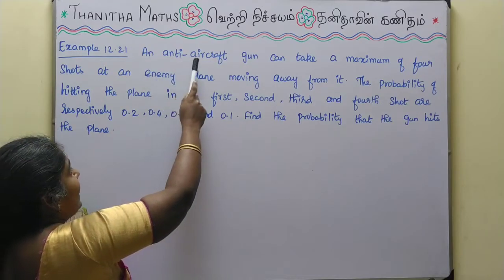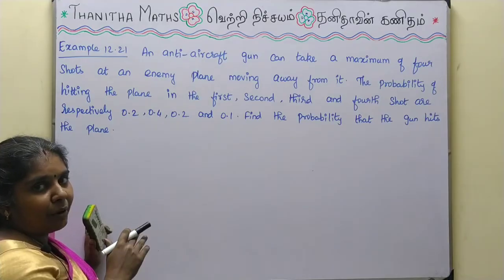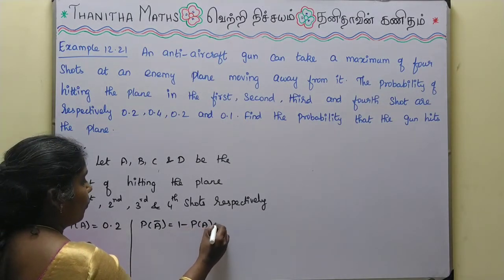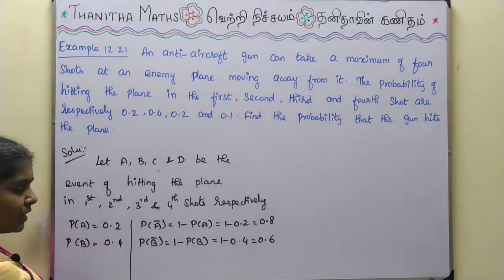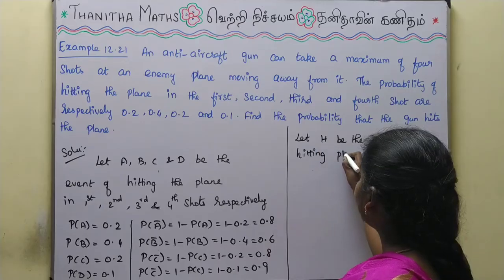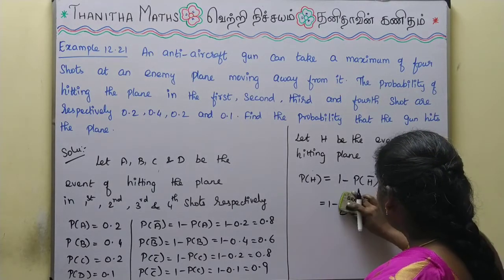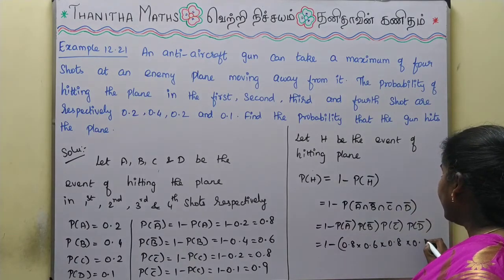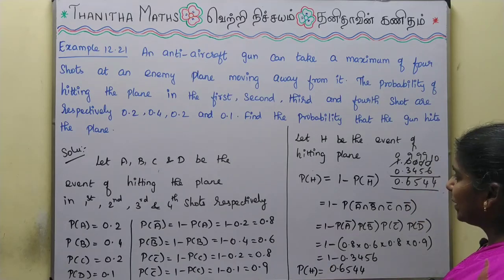11th Maths, Example : 12.21 in Tamil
11th Maths, Chapter - 12(Introduction to Probability Theory)Example : 12.21is solved and explained in Tamil